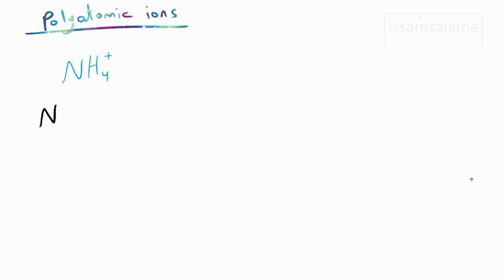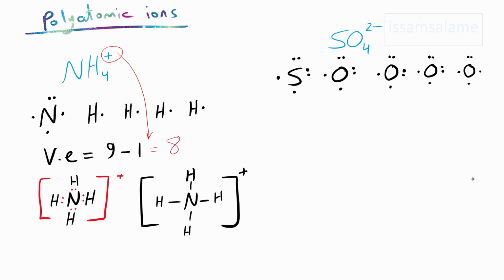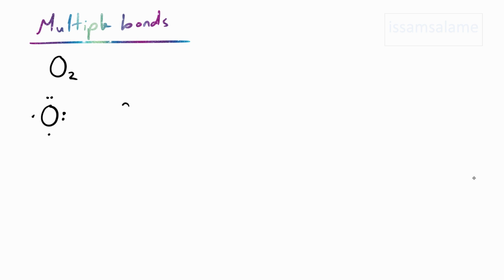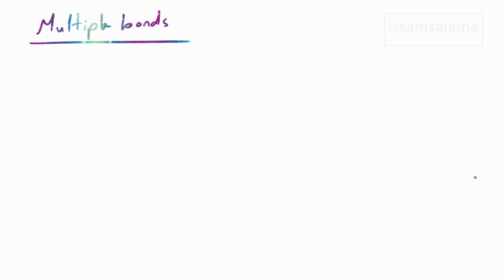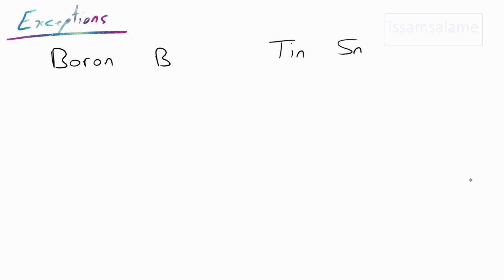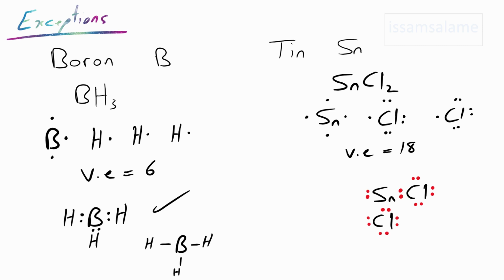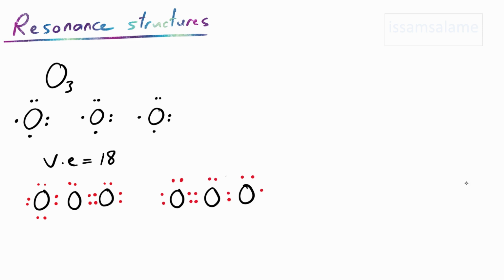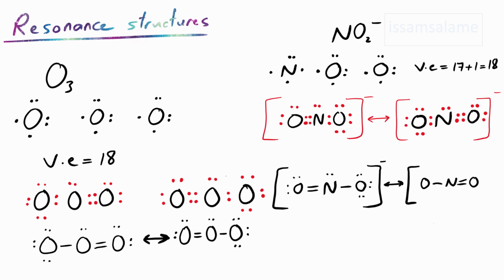Lewis structures for polyatomic ions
This video covers how to draw Lewis structure or Lewis dot structure for polyatomic ions, molecules with multiple bonds and exceptions in drawing of Lewis structures. The video also covers how to draw resonance structures.